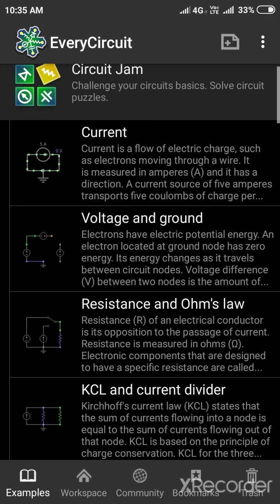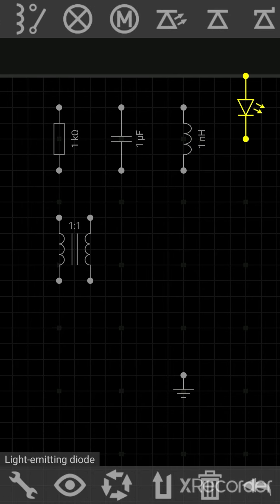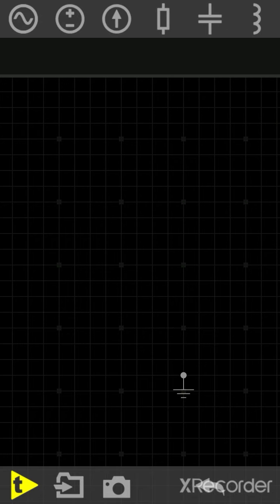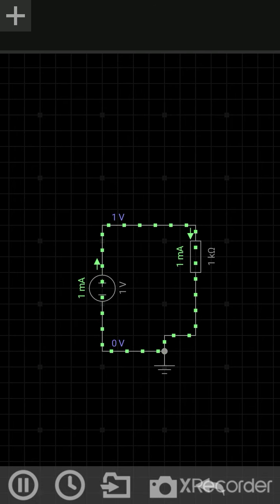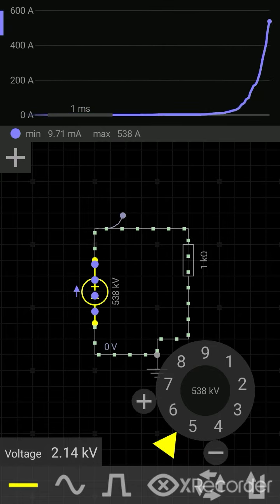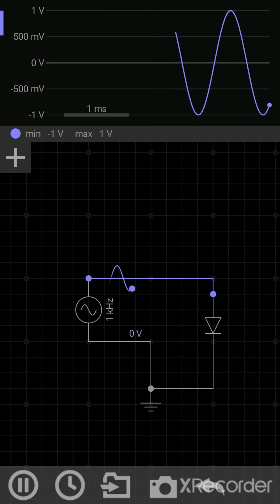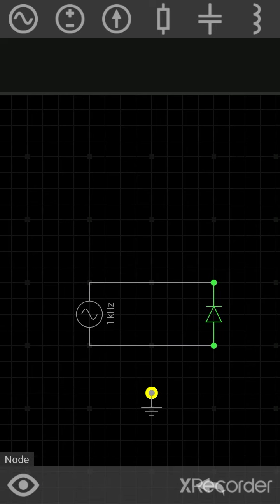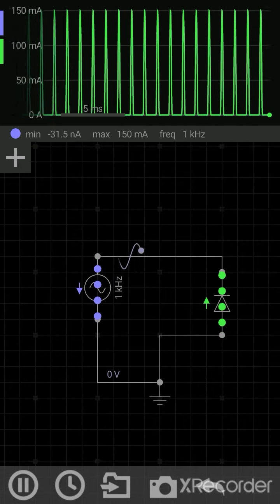How to build circuit in mobile|how to use every circuit app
Hi friends,
In this video you learn how to build,test, simulate any circuit in mobile
This is very simple way to simulink circuit in mobile
learn use of every circuit app

This channel for  All who are  interested in  Electronics,Electrical,computer,instrument  engineering,we makes video on  theory and practical , project and seminar